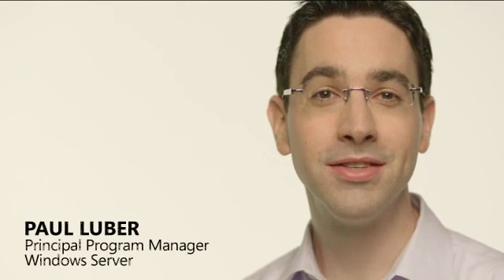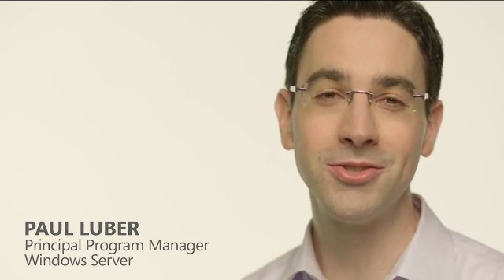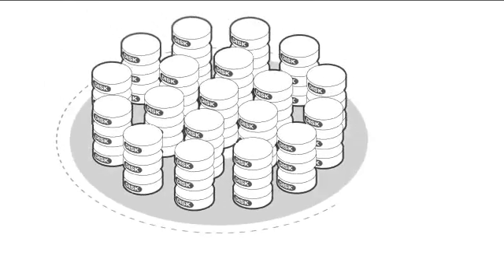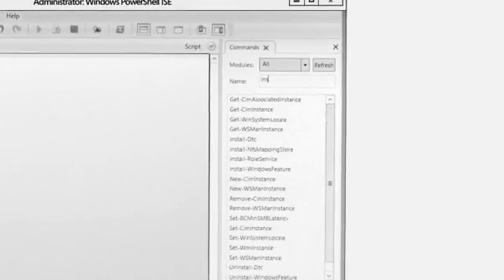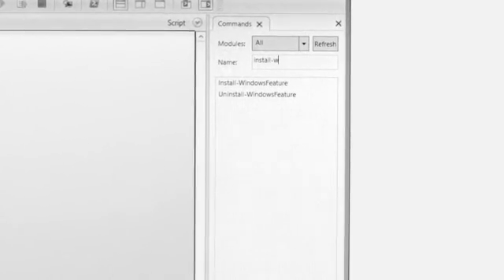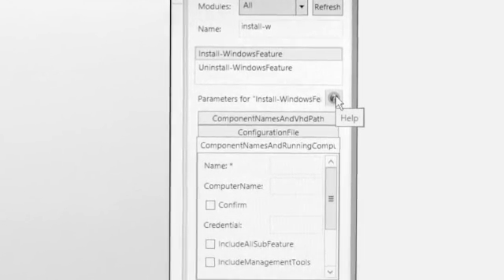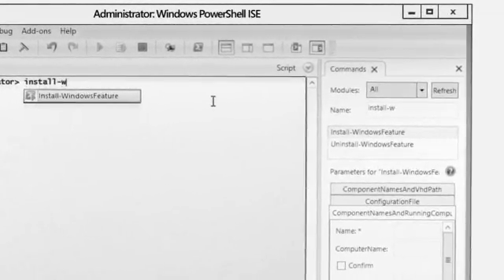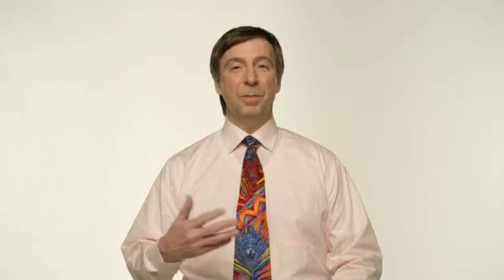Windows Server 8 Beta is here!